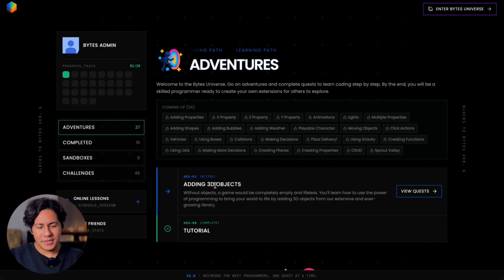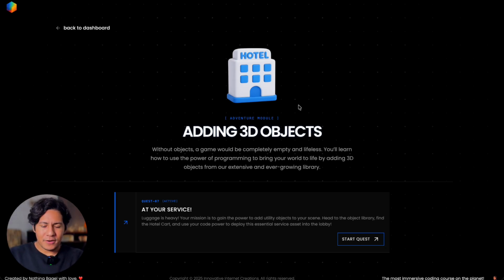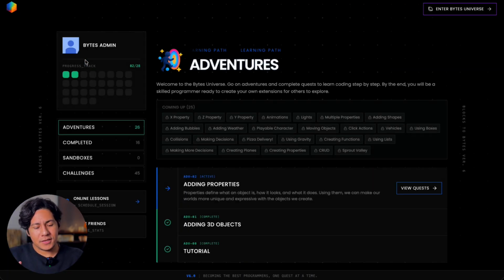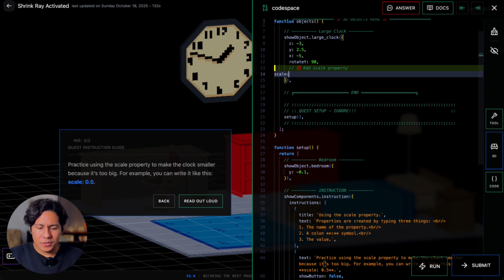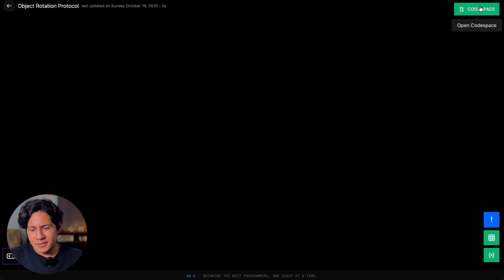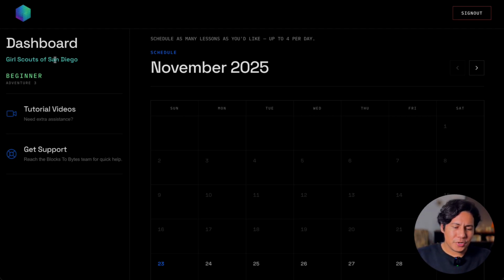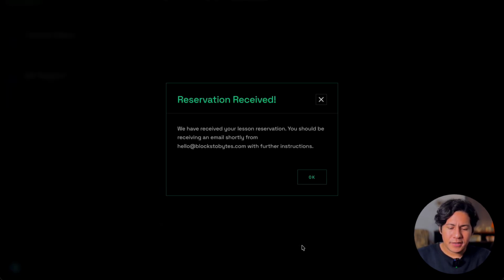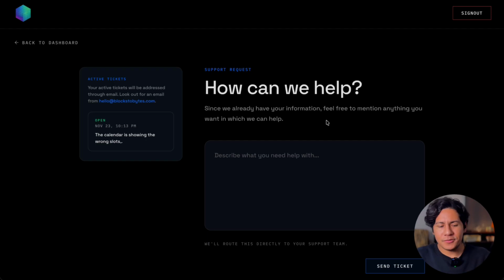November 2025 Blocks To Bytes Open House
Learn 3D Javascript Coding for ages 7 - 22+.
Anyone can learn to code, but only Blocks To Bytes makes it truly immersive.

Do you want to sign up for online classes? Join our monthly open house to see a live demo before you jump in. We will hold a Q&A to answer any of your pending questions.

9:00 AM – 10:00 AM Pacific
10:00 AM – 11:00 AM Pacific
11:00 AM – 12:00 PM Pacifica
2:00 PM – 3:00 PM Pacific
3:00 PM – 4:00 PM Pacific
4:00 PM – 5:00 PM Pacific
5:00 PM – 6:00 PM Pacific